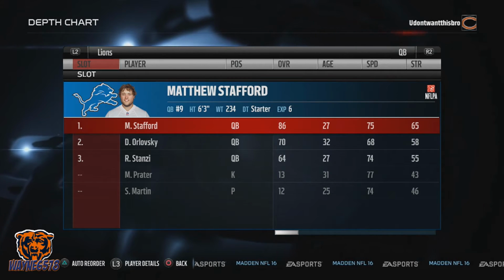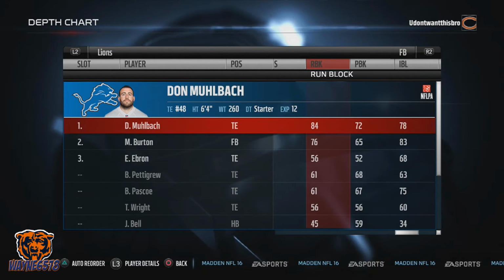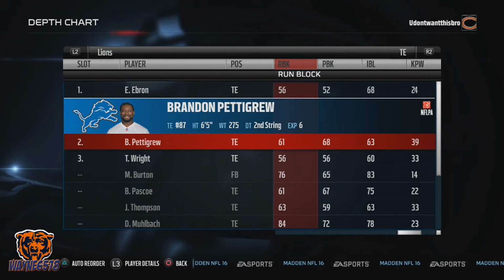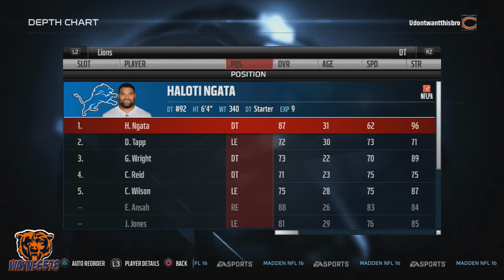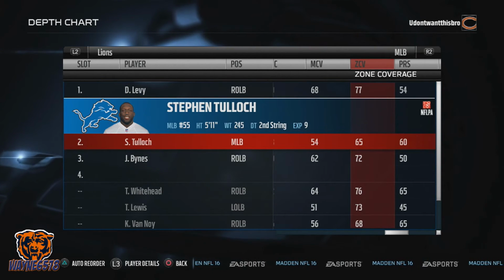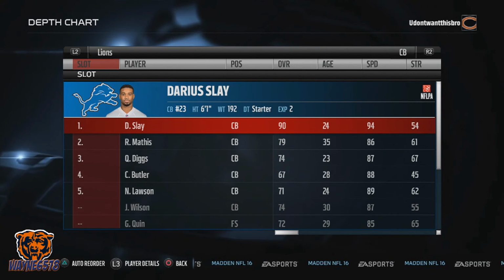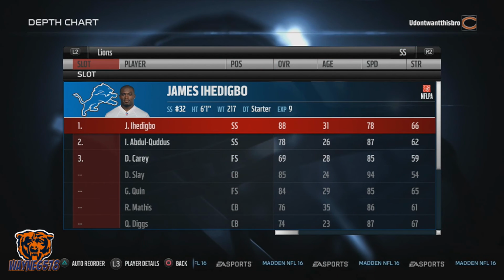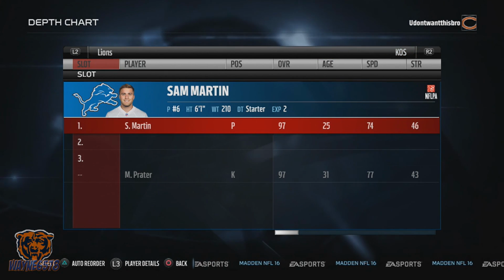Free Madden 16 Tips : Detroit Lions Best Offensive & Defensive Depth Chart Setup | DND Gaming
I breakdown the Detroit Lions Depth Chart Roster Setup for Madden NFL 16.  You want to put your best players on the field to dominate on Offense and to dominate on Defense.  We want speed, Hit Power, Awareness, Zone Coverage and Man Coverage, and insane block sheds, for our personnel.  Never just go with the default roster adjust the roster to suit your playing style.